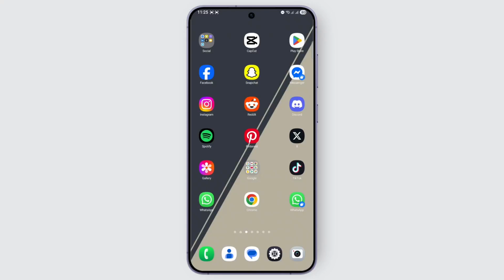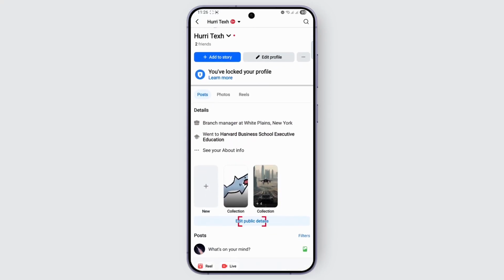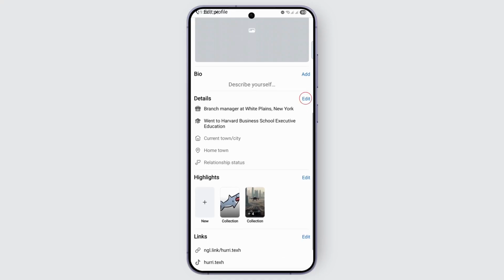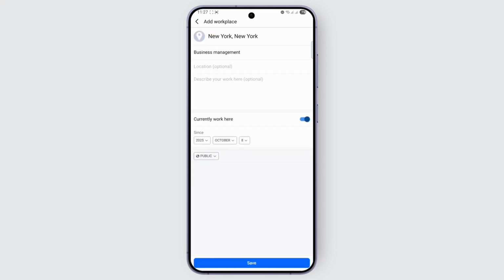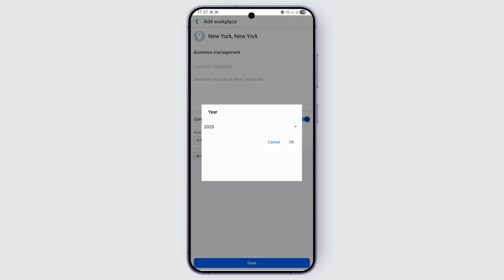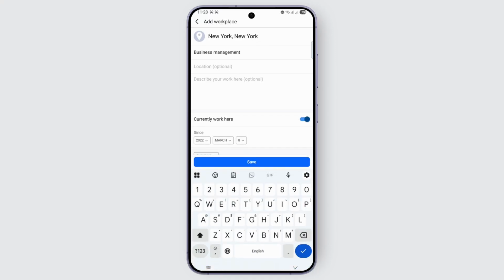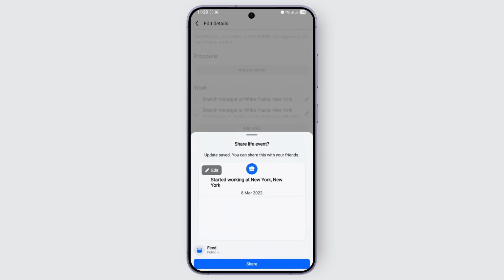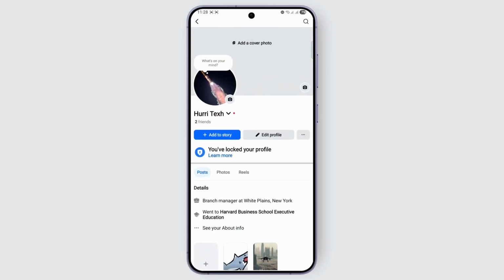How to Add Workplace on Facebook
Want to add your workplace on Facebook to update your profile and connect with colleagues? This video will guide you through the steps on how to add workplace on Facebook quickly and easily. Whether you're asking, "How do I add my workplace on Facebook?" or need help editing your work information, this tutorial has you covered. Learn the steps to update your Facebook profile with your workplace and keep your professional info up to date. Watch now to see how you can add workplace on Facebook today!

Timestamps:
00:00 How to Add Workplace on Facebook
00:10 How Do I Add My Workplace on Facebook?